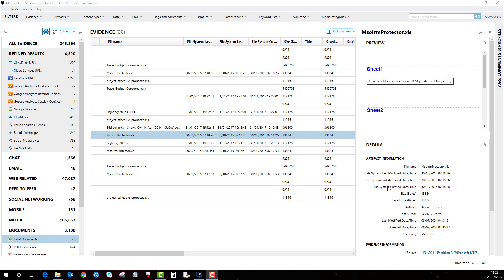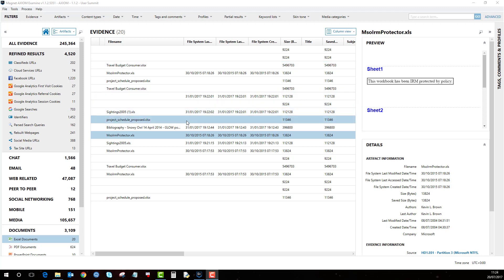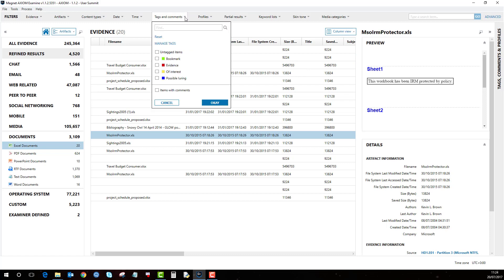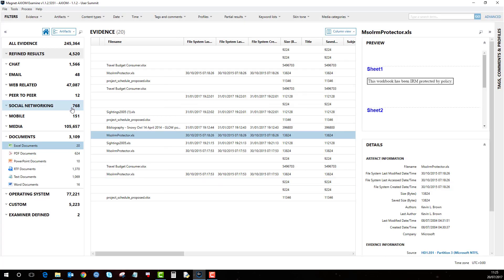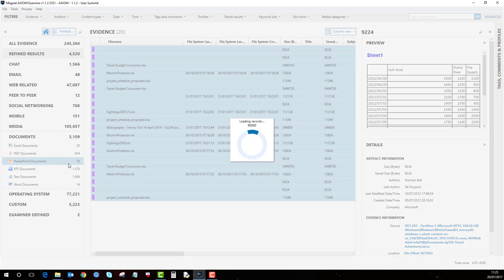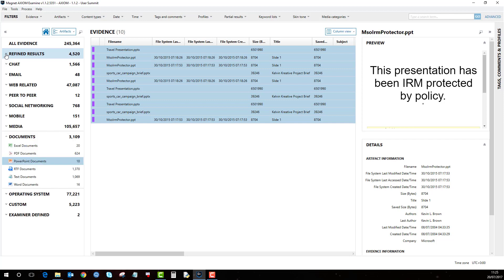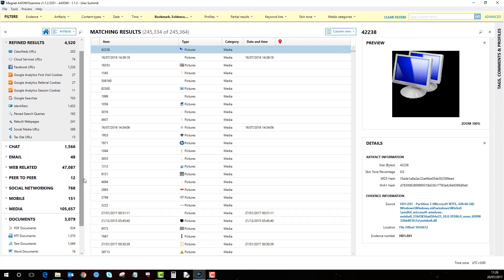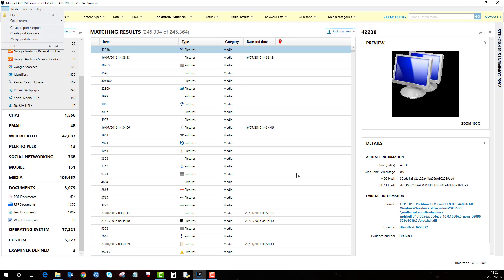Magnet AXIOM Redacting Removing Material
This video shows you how to remove/redact material in AXIOM so that it can be exported to another user.